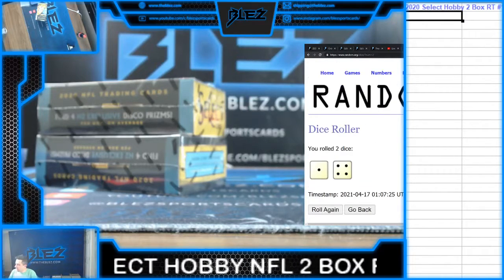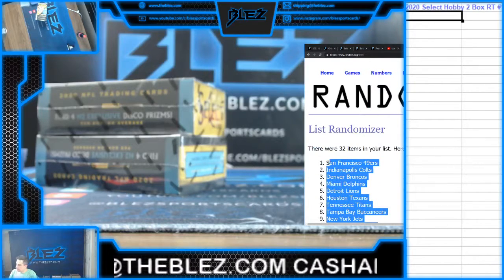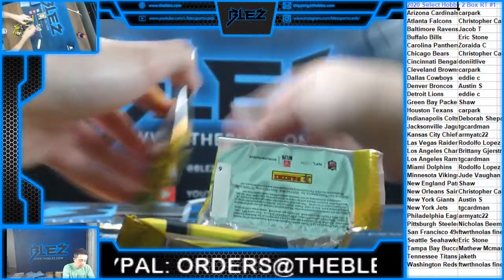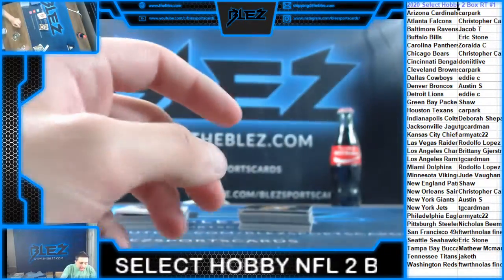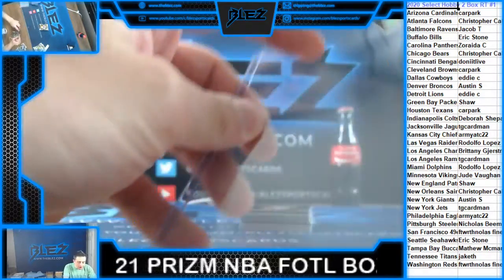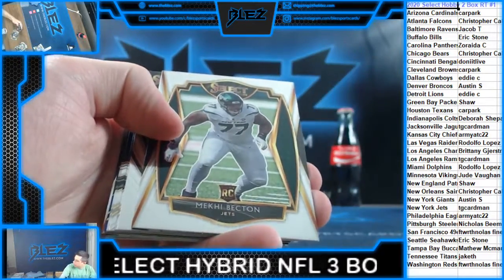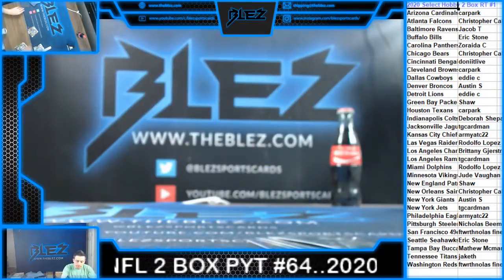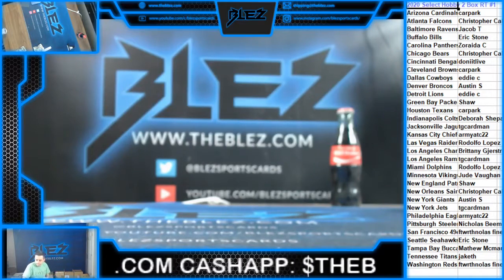2020 Panini Select Hybrid Football 2 Box RT #1